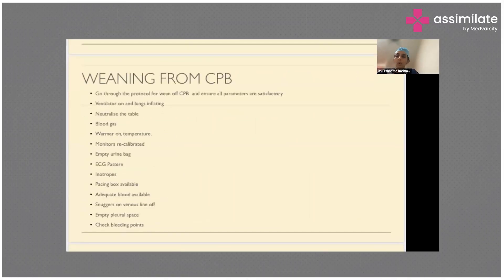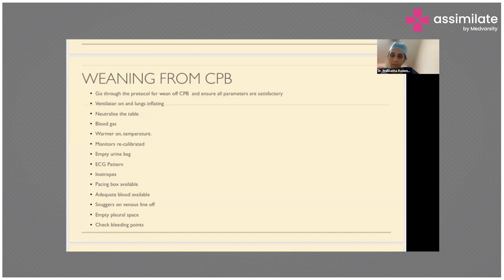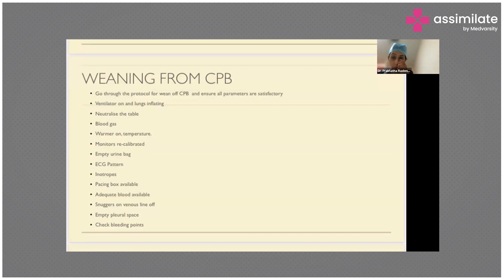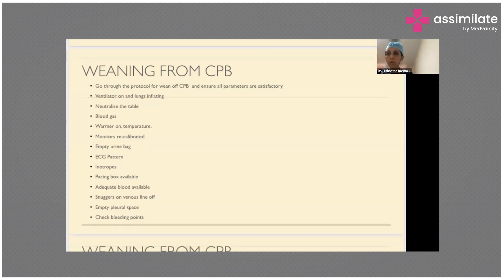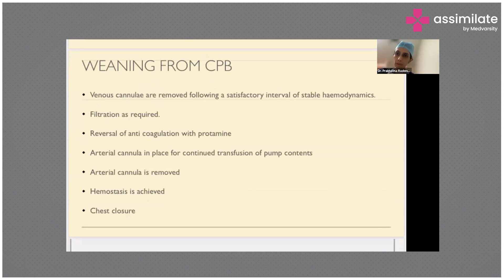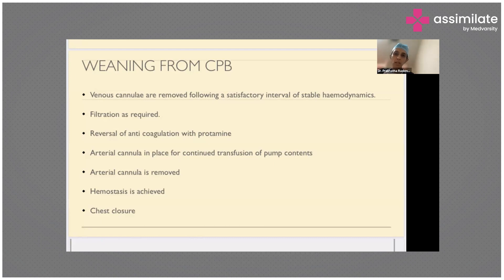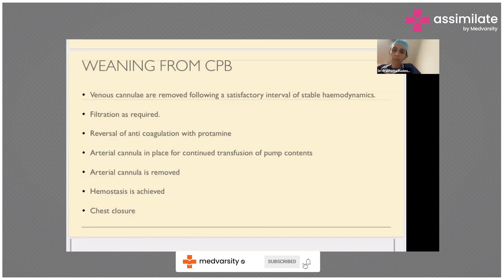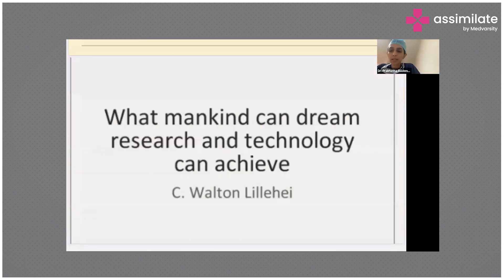Case Discussion: Cardiopulmonary Bypass - Weaning off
In this informative video, understand Cardiopulmonary Bypass: Explore the technology and methodology behind CPB, a lifesaving procedure used during open-heart surgeries.

Join Dr. Prabhatha Rashmi, Sr. consultant & HOD of Pediatric Cardiac Surgery, Sri Satya Sai Sanjeevani Hospitals on this educational journey as she explores the intricacies of cardiopulmonary bypass and weaning off.